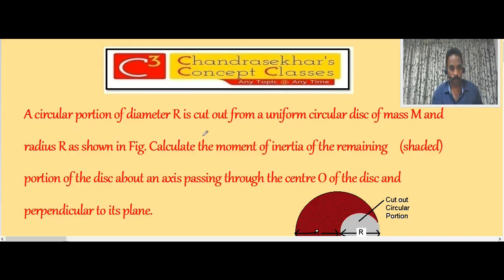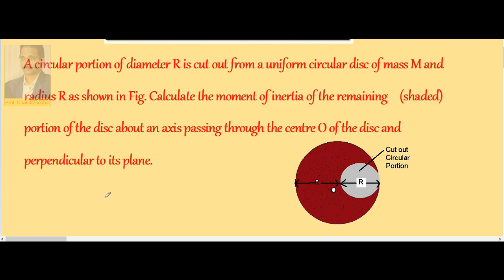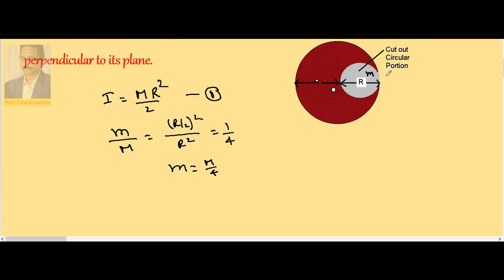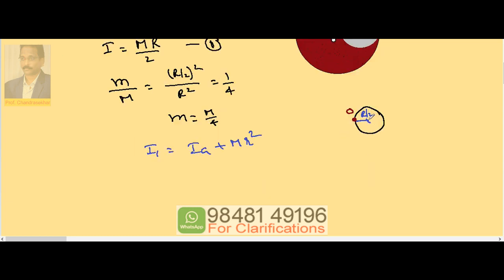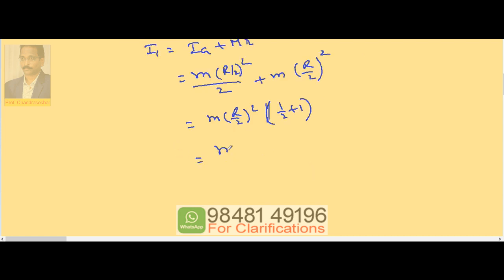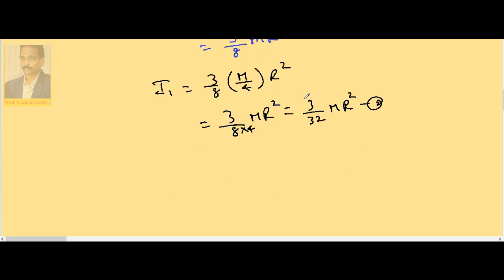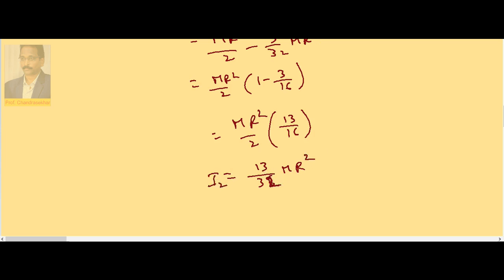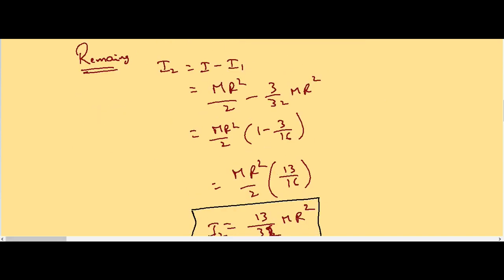5 Moment of Inertia 1.29 | Rotatory Motion | Inter (+1) 1st Year Physics